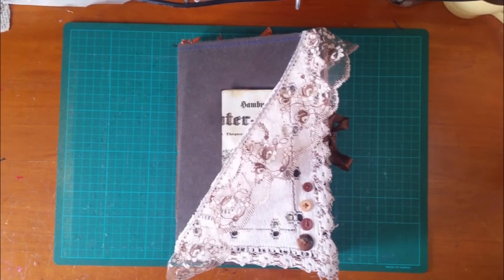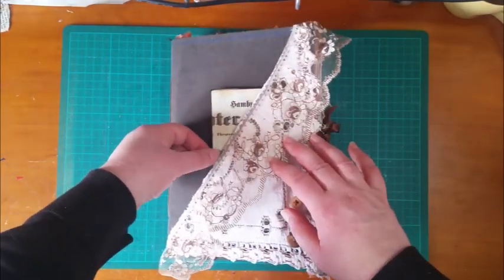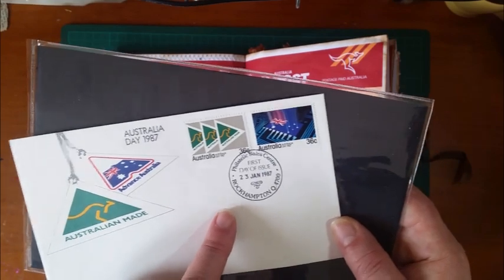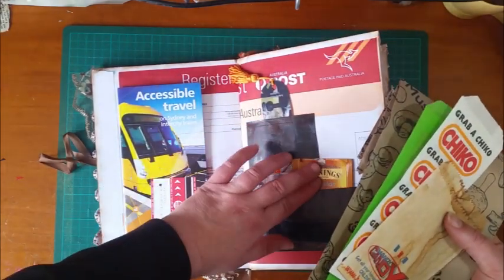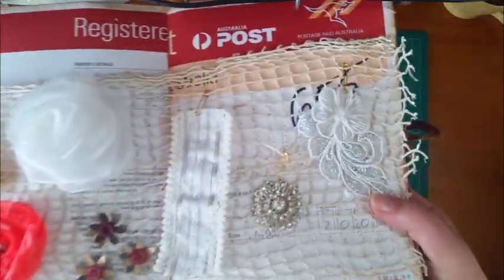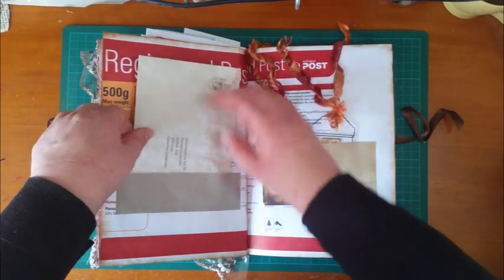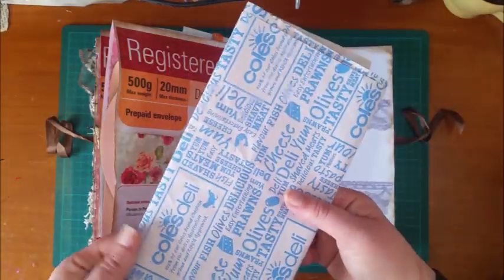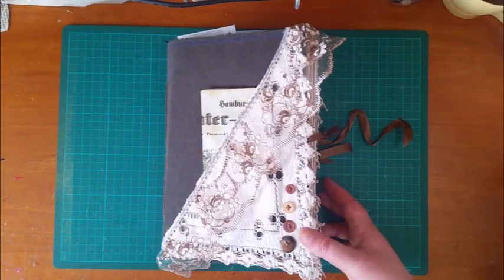Loaded Envelope/Paper Bag Swap sent to Pirjo Blues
This is my strange version of a loaded envelope. I guess you could call it a flowish loaded envelope journal hehe. I made this for a swap with the beautiful and creative Pirjo Blues from Germany.

Be sure to show her some support and check out her channel. She is an amazingly talented and beautiful person and her videos are so relaxing to watch and listen to! :)